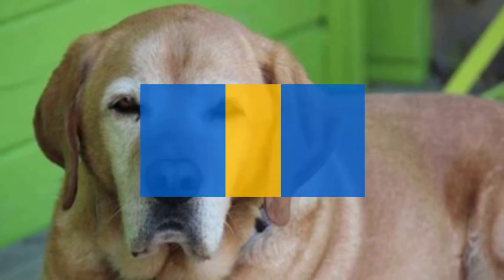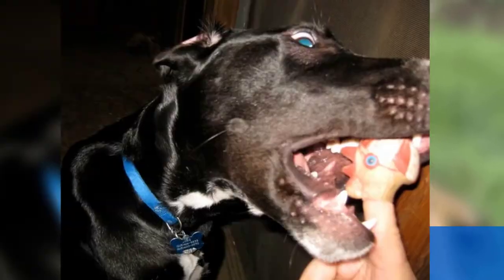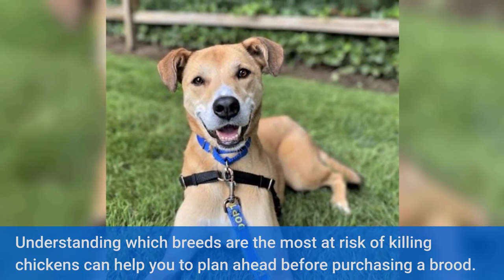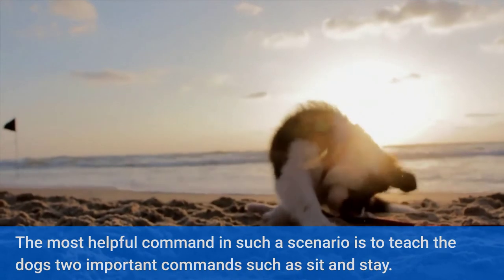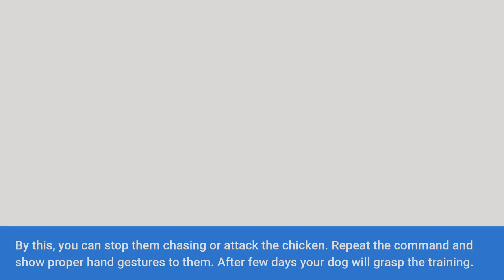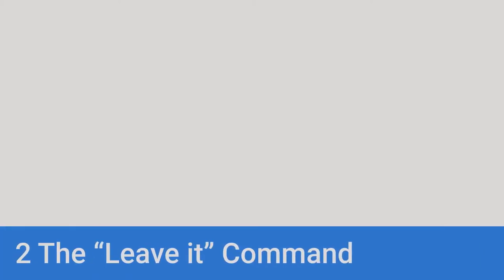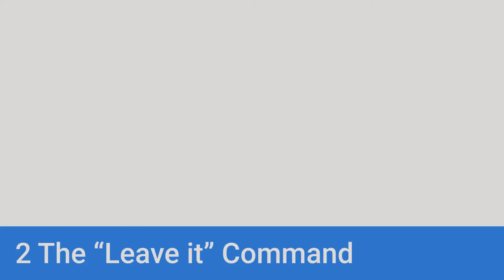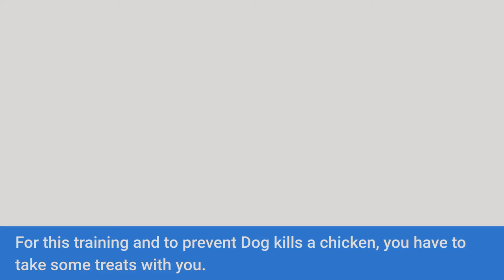The Exact Solutions to How to stop a Dog From Killing Chickens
How to Stop a Dog from killing Chickens?

If you are one of those dog owners who have chickens around you then this article can be quite useful to you.
It’s the instinct of the dog to hunt for chickens and so one must train the dog to save them.
This article will give you some proven methods to how to stop a dog from killing Chickens.
Why do dogs kill chickens?
When it comes to working dogs, the desire to chase and potentially kill chickens is very strong.
You might wonder how big a part that plays when considering why your dog kills chickens… well, it’s all about the breed.
These breeds, bred for tasks such as sheep herding and chasing down vermin, have hundreds of years of instincts to try and overcome.
Which dog breeds kill chickens the most?
Understanding which breeds are the most at risk of killing chickens can help you to plan ahead before purchasing a brood.
As previously mentioned, hunting breeds are often the biggest culprits when it comes to killing chickens.
ind a list of some of the dog breeds most prone for doing this. Siberian Husky Podenco English Springer Spaniel Dachshund Weimaraner Basset Hound American Pit Bull Terrier Wire Hair Terrier Bull Terrier Pointer
1 Train the dog to Obey Basic Commands:
The most helpful command in such a scenario is to teach the dogs two important commands such as sit and stay.
By this, you can stop them chasing or attack the chicken. Repeat the command and show proper hand gestures to them. After few days your dog will grasp the training.
2 The “Leave it” Command
For this training and to prevent Dog kills a chicken, you have to take some treats with you.
Now keep this treat out of reach of your dog and let the dog sniff the treat. Wait for some time until the dog understands that he cannot have the treat.
3 Teaching Dogs to Settle Down
If you feel that your dog is being quite energetic throughout the day it can cause problems with your chickens.
For this teach him the “settle down” command. Your dog should lie on the ground and stay calm after listening to this command.
4 Supervising
You have to supervise your dog with the chickens for at least 3 to 4 weeks when it is without any leash.
If you feel that your dog is calm with the chickens free the chickens.
5 Watching Signs of Attack
If you witness that your dog is intensely staring at the chickens with a dilated pupil, be aware as it’s the sign that your dog is ready to attack the chickens.
Other symbols may include erect hairs on his back. Some other signs also include ignorance of your presence and commands,
Other Solutions to How to stop a dog from killing Chickens
1.Initial Introduction Tips:
Before introducing your dogs to the chickens it is safe to make your dog tired. For this,
you have to give them several types of exercise to make them tired. You can take them for a long walk, running, swimming, playing, etc.
2.Feed First:
You have to feed your dog with its favorite meal and make his stomach full. By this, your dog will not be hungry in his first meeting with the chicken.
3.Keep the Chicken Secured:
Make sure that the chickens are kept in cages and coops that are completely secured by the predators.
4.Take the Dog With Short Leash:
You have to be stronger than the dog while introducing them to the chickens for the first time.
5.Make the Dog Walk Around the Coop For Some Time:
Now, to relax the dog and the chickens walk around the coop with the dog. While walking,
observe the body language of the dog. Depending on his emotions take him closer to the chickens.
In case the dog is getting aggressive try after some time. Keep this routine for about 5-10 minutes.
6.Introducing Chickens to Dog:
For this step, you will need assistance for help. Ask your assistant to pick up a chicken and hold it firmly.
Ask your friend to talk softly with the chicken so that the dog will understand that it is a friend. Meanwhile,
you hold the dog with a leash with a firm grip. If your dog does not bark or forces you to get closer and is relax, provide him with treats and tap happily on its back.